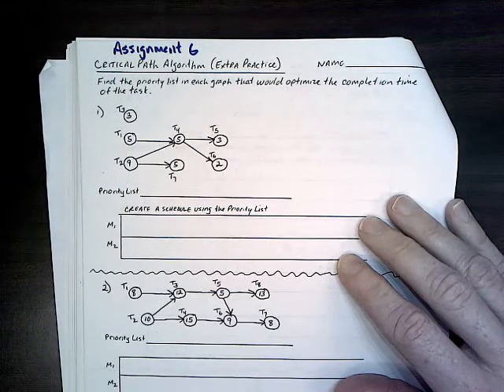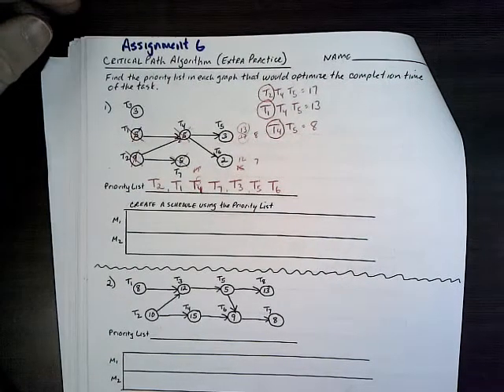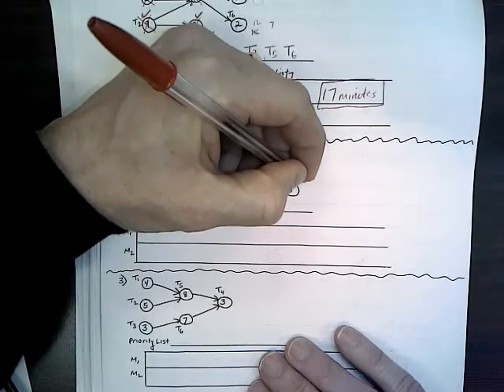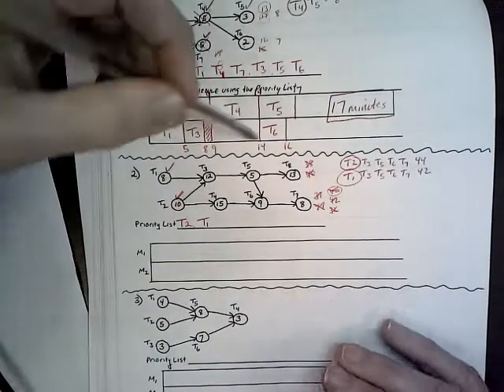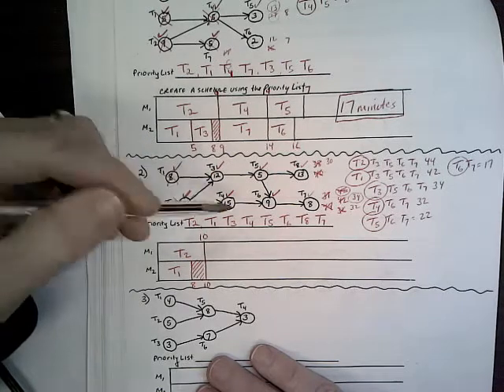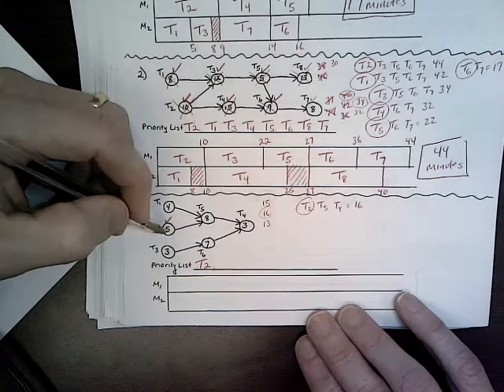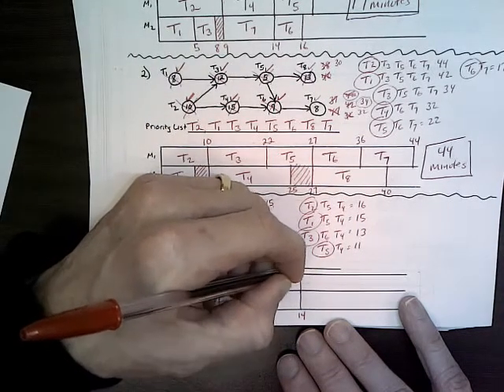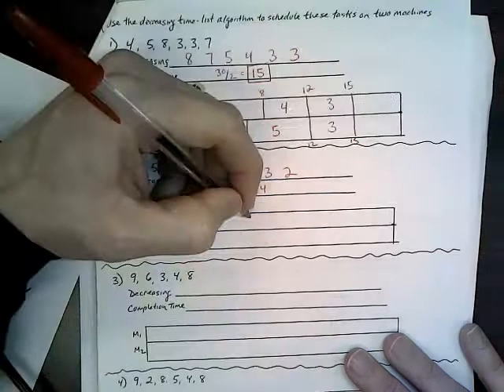Discrete Math Critical Path Algortihm Assignment